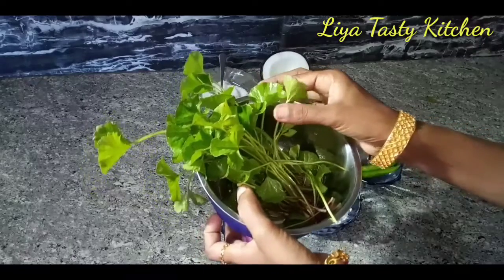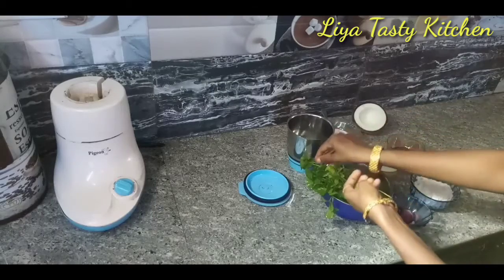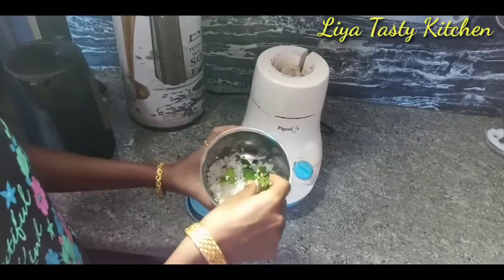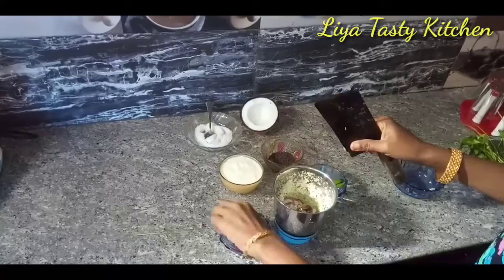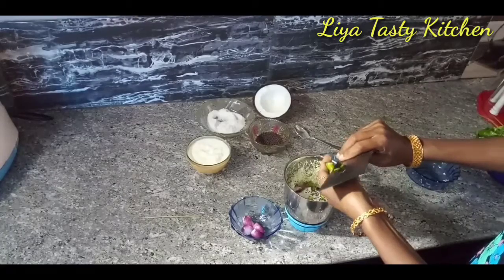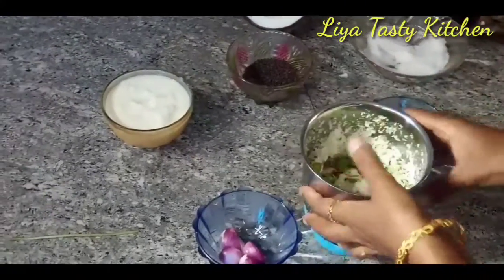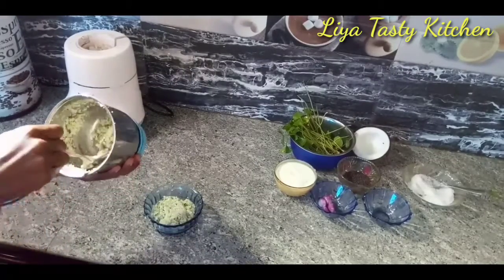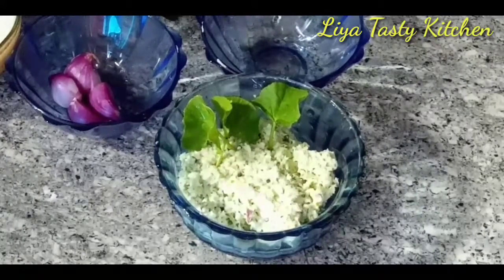കുടങ്ങലിന്റെ ഔഷധഗുണങ്ങൾ| kudangal chammanthi recipe Malayalam |LEYA TASTY KITCHEN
kudangal # chammanthi leyatastykitchen how to make kotagal chamanthi your home Kodangal chammanthi kitchen recipe Malayalam kitchen channel Malayalam Food Channel Indian food recipe Kerala food recipe